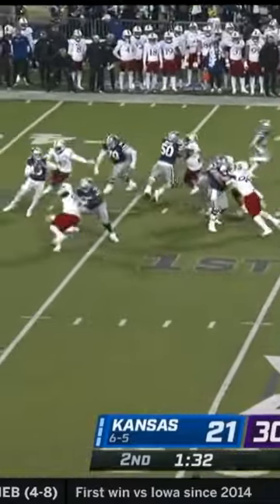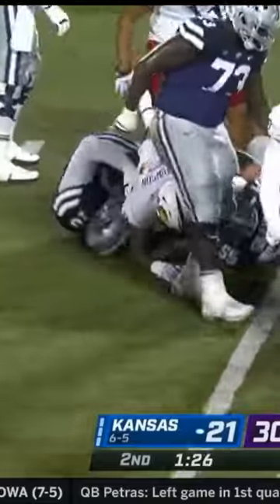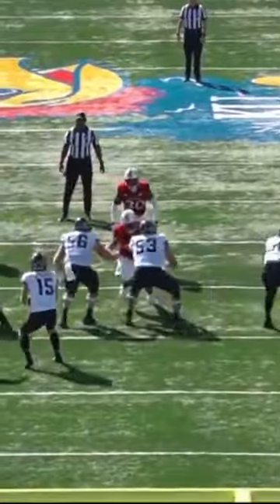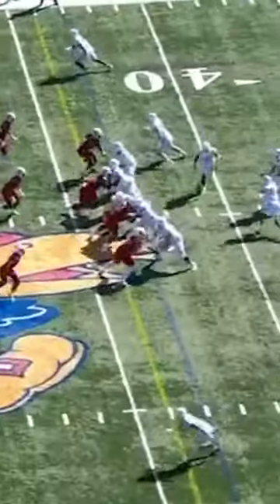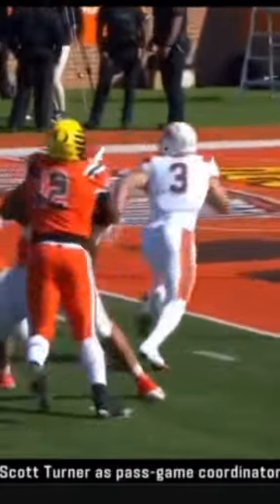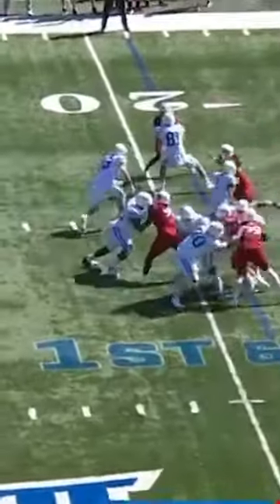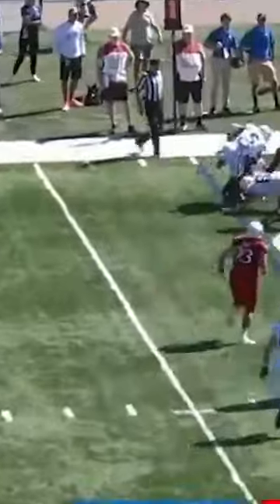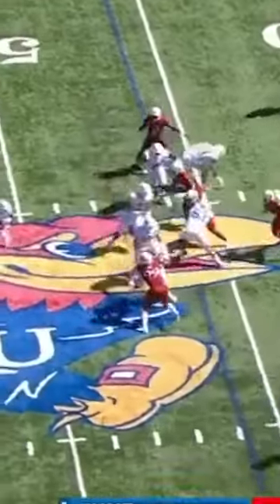Check out pass rusher Browns Lonnie Phelps!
Here's my take on Kansas EDGE Lonnie Phelps, what he does well, what he doesn't and how he projects in the NFL. Lonnie Phelps IV draft profile

Go to our partner to get premium wireless for as low as $15 a month - make the switch today and start saving money without sacrificing quality!

If you want to tip the channel you can hit the Super Thanks icon to donate on any video even when I'm not live.